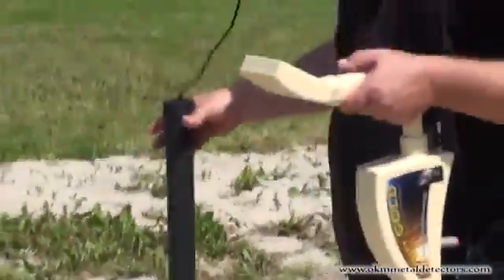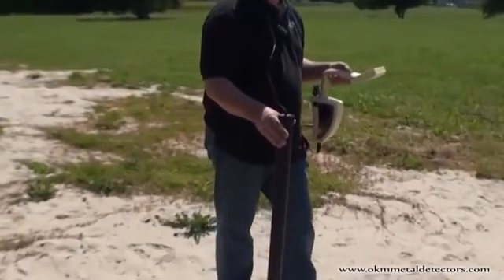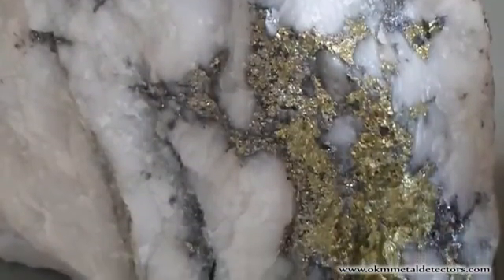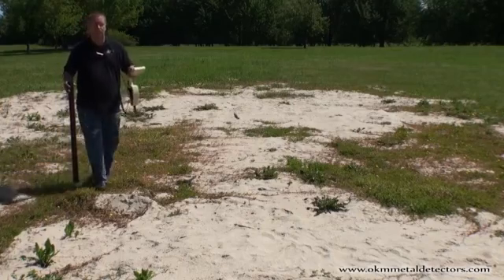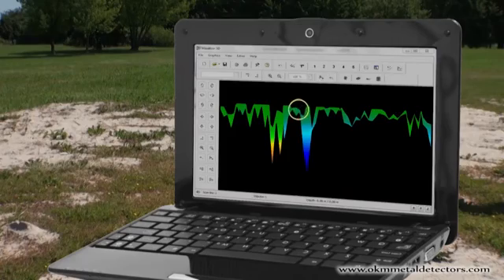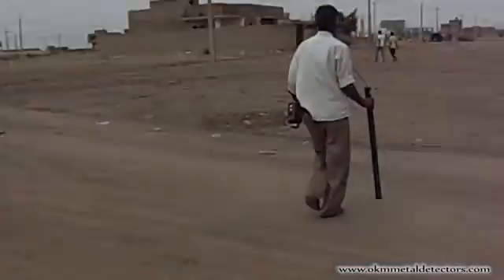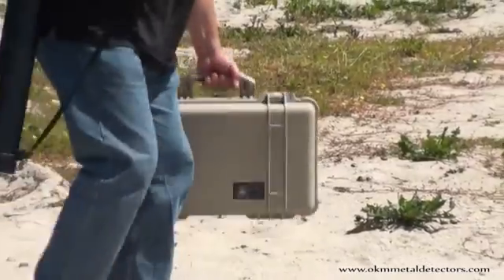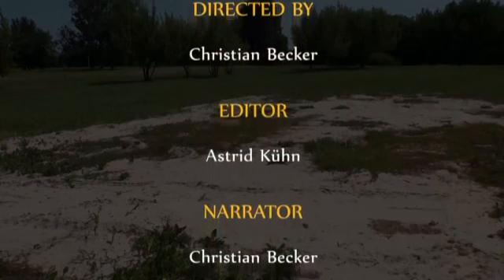Máy dò kim loại 3D sâu 25m Rover Gold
Máy dò khoáng sản Rover Gold -- của hãng OKM Đức không chỉ dùng để dò vàng, bạc chôn dấu mà còn dùng để phát hiện, thăm dò các loại khoáng sản của vàng, bạc và các khoáng sản khác. Máy được thiết kế chủ yếu để cho các nhà thăm dò chuyên nghiệp để sử dụng trong các mỏ và công trường khai thác mỏ.

Sau nhiều năm thử nghiệm trong hầm mỏ khác nhau, ở những nơi giàu vàng như: Sudan, Tanzania, Malaysia, Mexico, Mỹ, Úc và nhiều nước khác, công nghệ cảm biến nhúng từ OKM giúp cho máy có thể dễ dàng phát hiện ra các quặng vàng.

Máy dò vàng Rover Gold được phát triển thêm chức năng như Quét Khoáng Sản đã góp phần làm đơn giản hóa các hoạt động cho các chuyên gia cũng như những người mới làm quen.